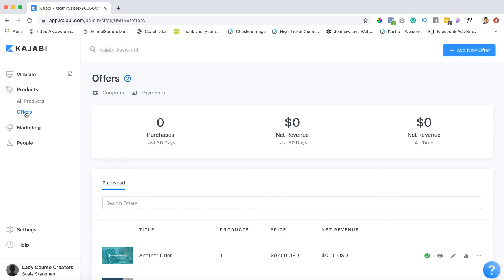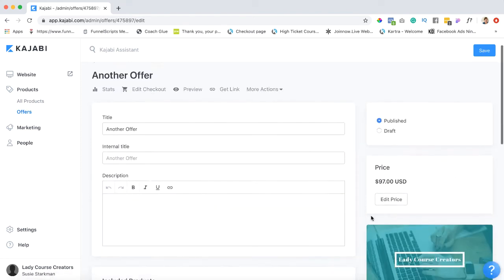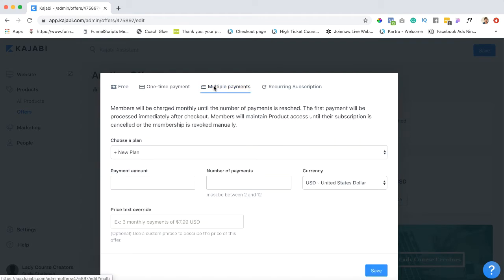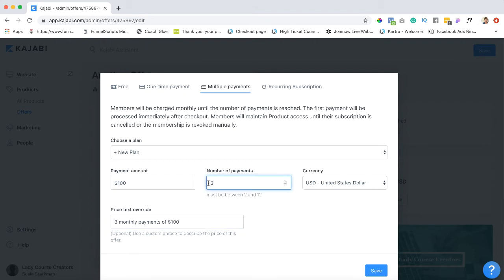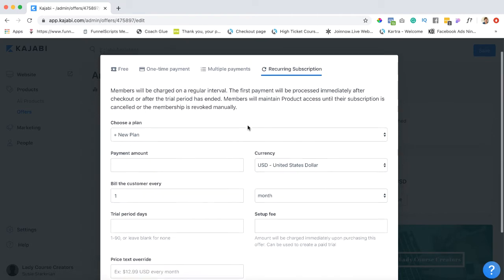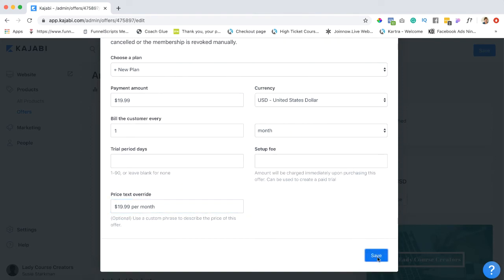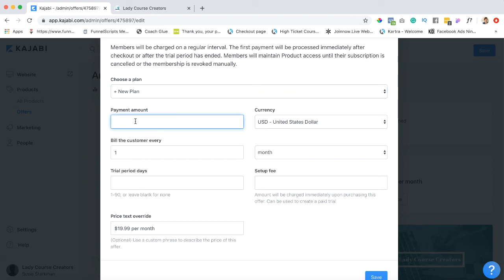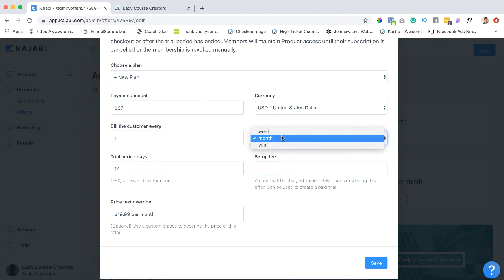Kajabi Tutorial #13 - Payment Plan Options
Kajabi Tutorials for those creating online courses and membership sites.  Kajabi is a great ClickFunnel alternative and is a super powerful one online course platform! So if you're looking to create an online course, check out these tutorials!